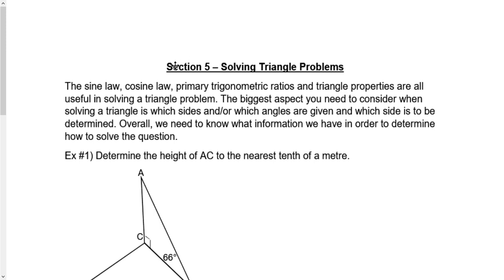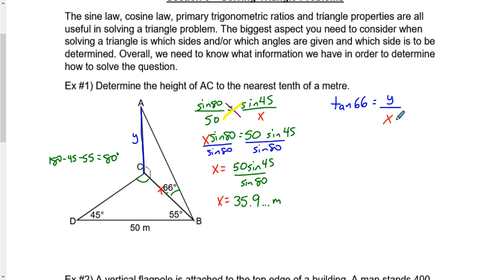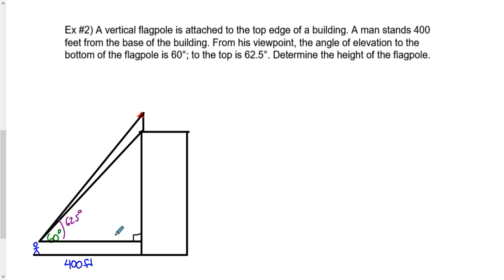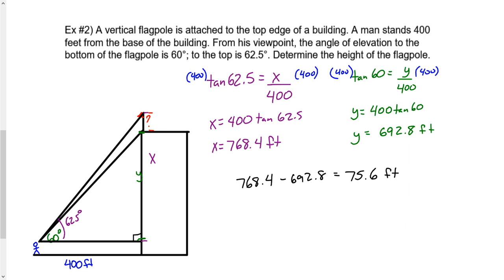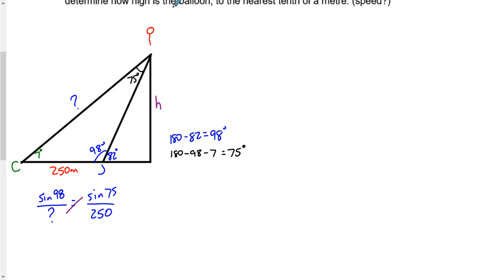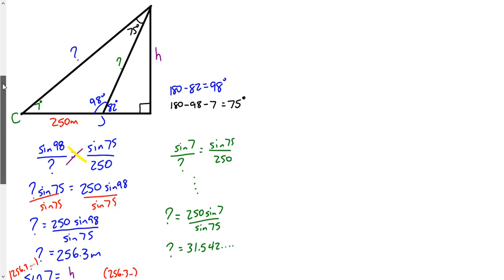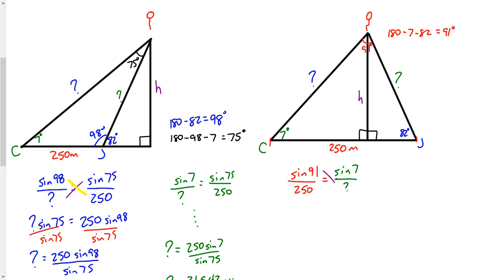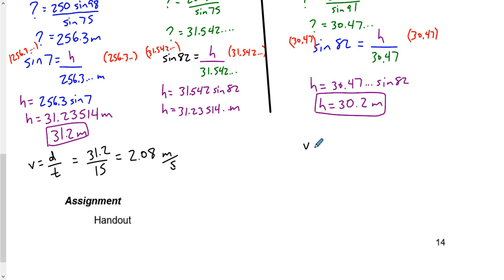Foundations 20 Solving Triangle Problems